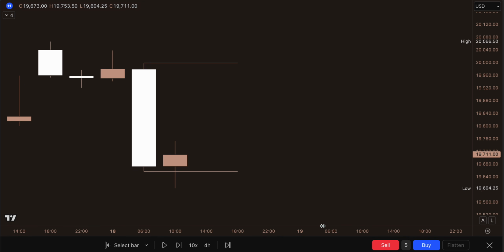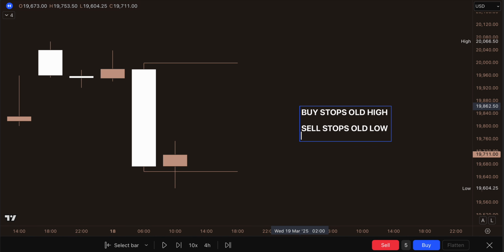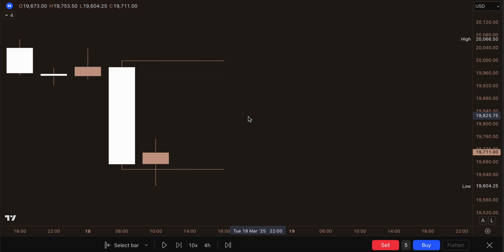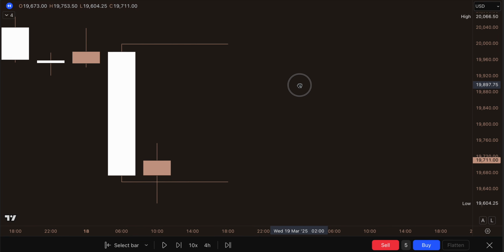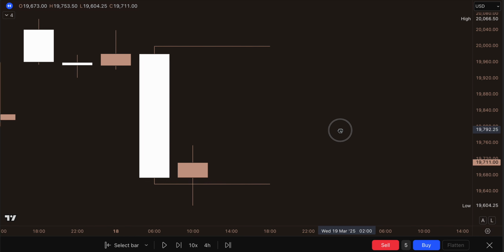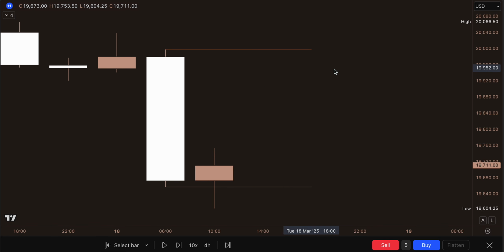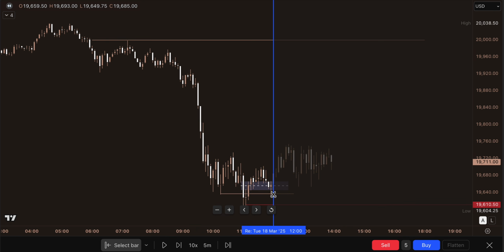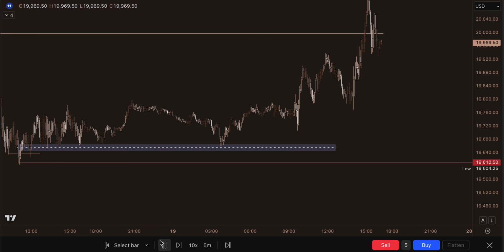Mastering Determining The HTF Bias using the CRT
🎓 FREE TRAINING for Traders Who Want to Actually Withdraw in 2025

Learn how to build a funded trader’s mind, run your sessions with discipline, and stop giving your edge back to the market.

You’re one mindset shift away from withdrawals. Let’s lock in.